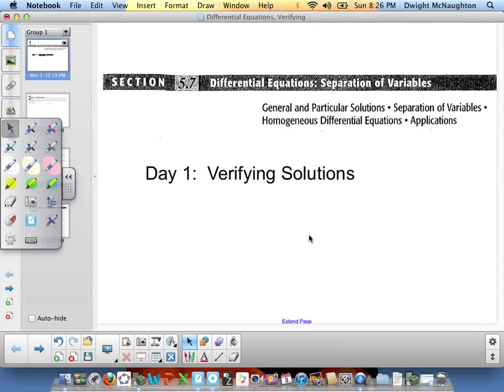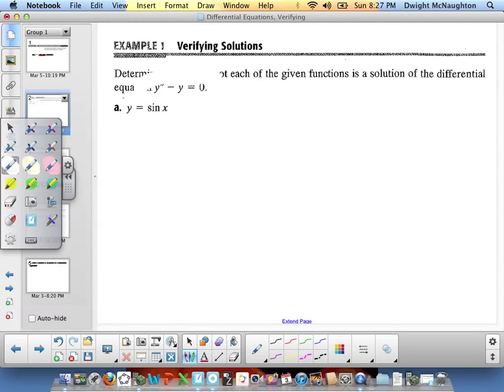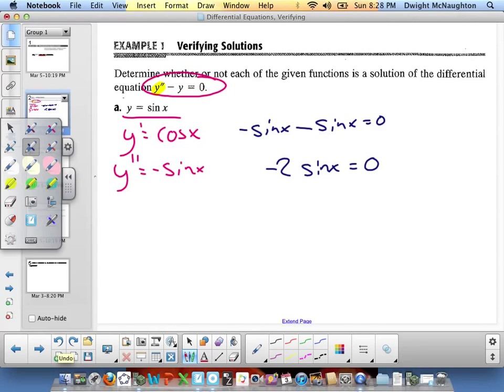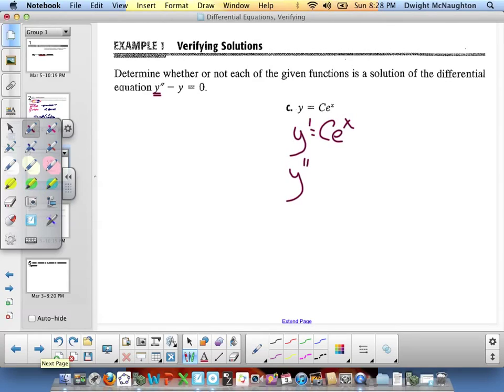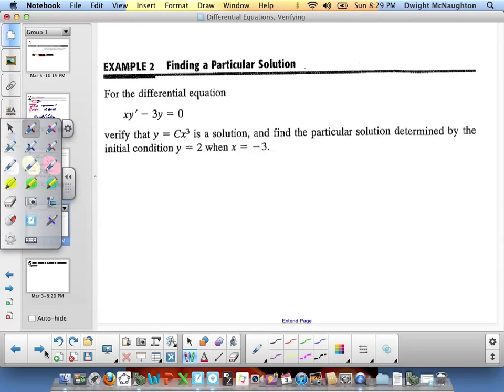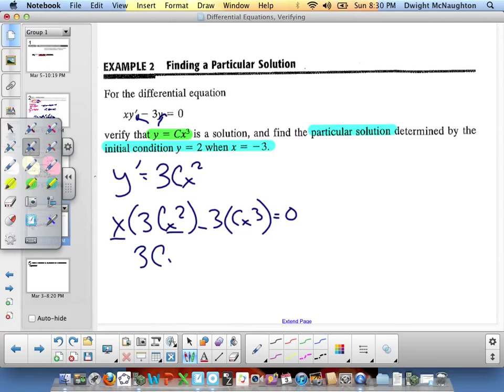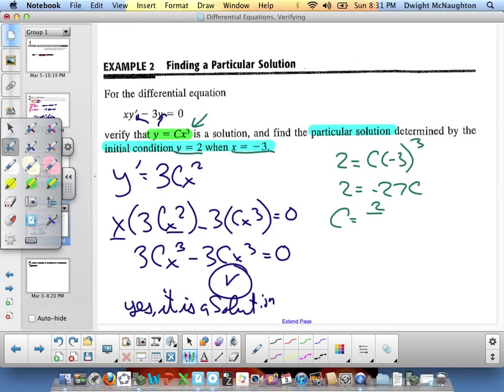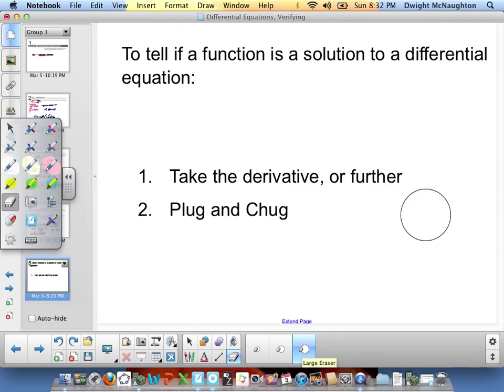83 Differential Equations, Verifying Solutions